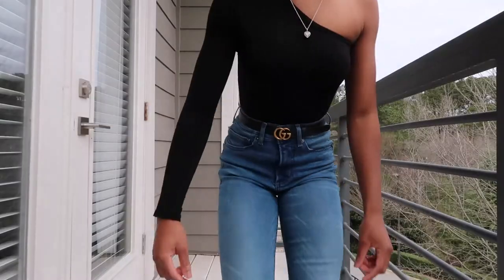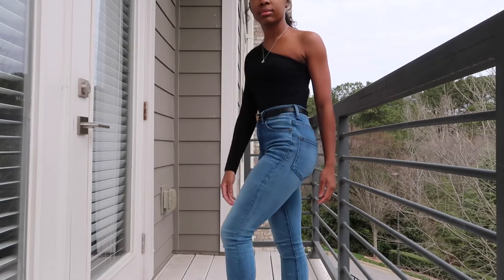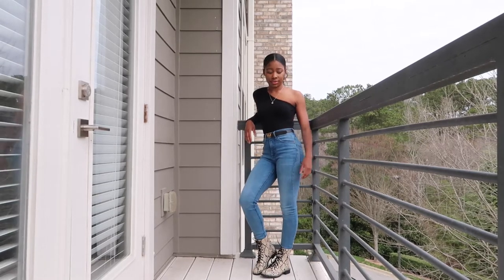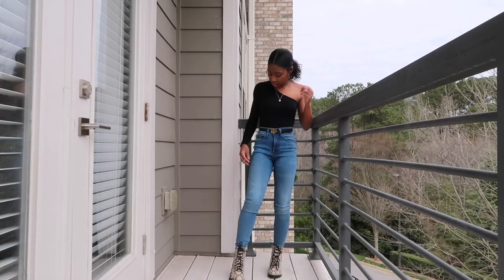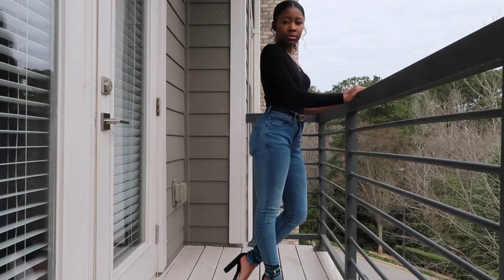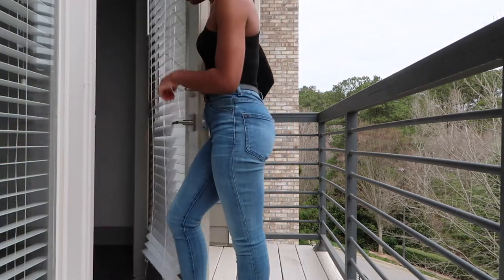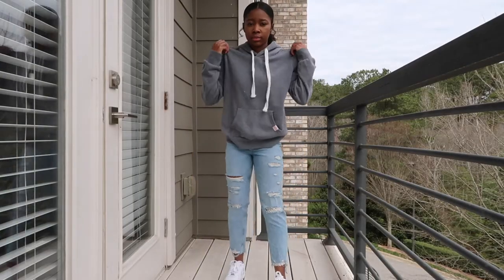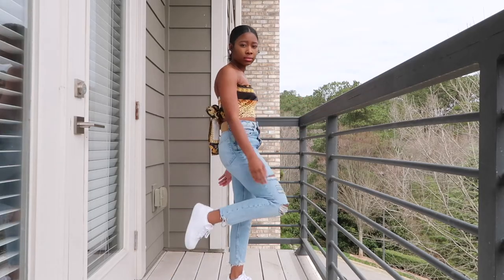How to Style Jeans | Women's Fashion | Ciera B.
Hi everyone!! Todays video is all about how to style jeans! Specifically high waist, mid rise, and mom jeans! I hope you all enjoy the video!

Outfit #1
Top - Pretty Little Thing
Jeans - Express
Shoes - Express
Heels - Fashion Nova
Belt - Gucci

Outfit #2
Top - H&M
Jeans - Express
Shoes - Nike Air Force 1s

Outfit #4
Top/Hoodie - Ross
Jeans - H&M

FAQ:
Q: How old am I?
A: 24

Q: Where am I from?
A: NC